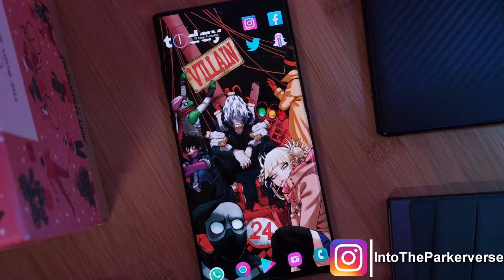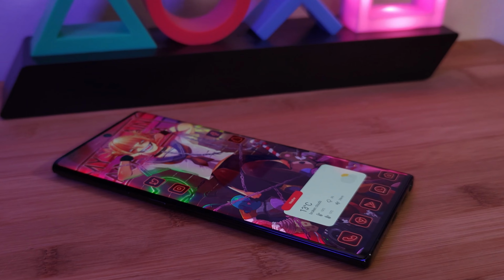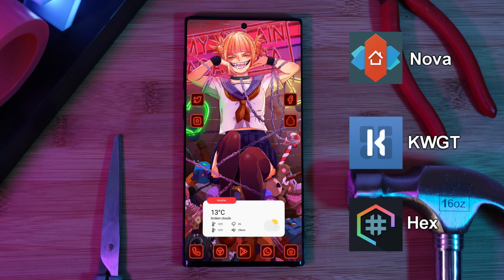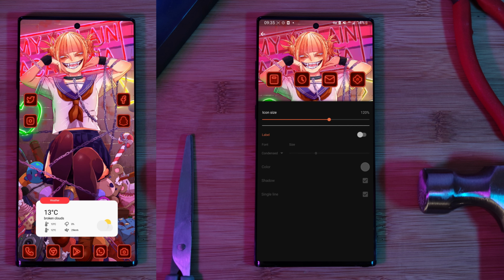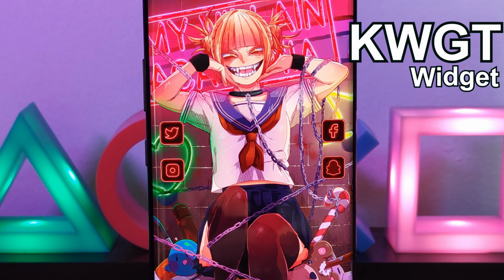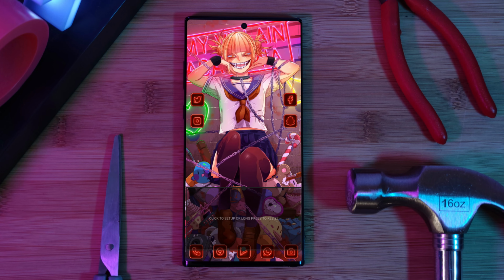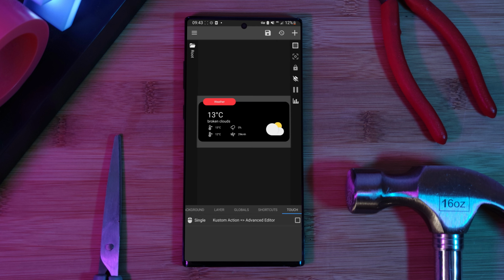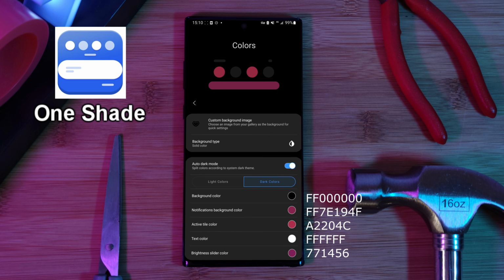MHA - Himiko Toga Smile - Live Wallpaper & Android Setup - Custom Homescreen Setup -EP157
This week with a request score of over 12,000, straight from
My Hero Academia, I bring you an alternative Toga Himiko! This MHA Toga homescreen setup is super simple and clean perfect for you minimalists out there.

It's a unique Toga Himiko live wallpaper and android homescreen theme, which you can setup in minutes.

I hope you guys like this MHA - Himiko Toga -  Nova homescreen setup.

And make sure if you want to more live wallpapers, check out the epic live wallpaper's request section.